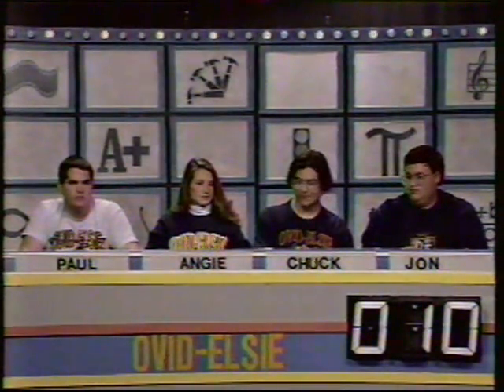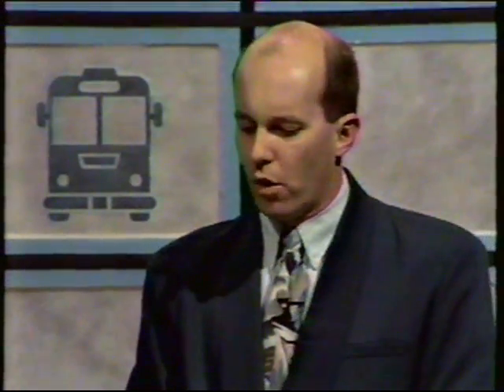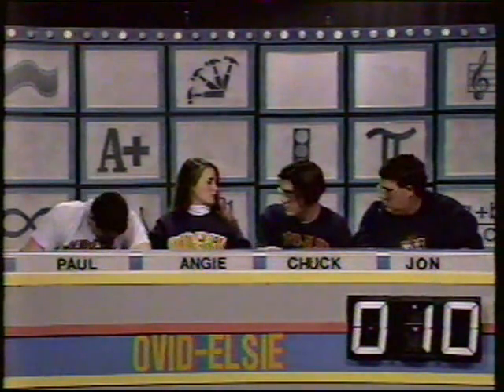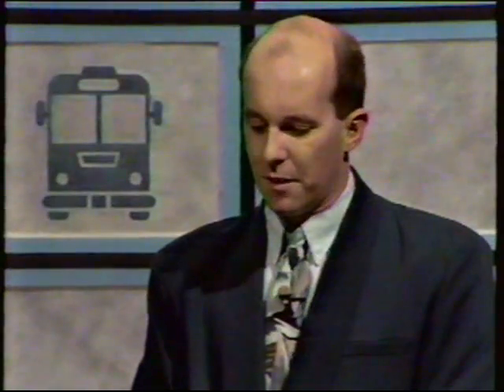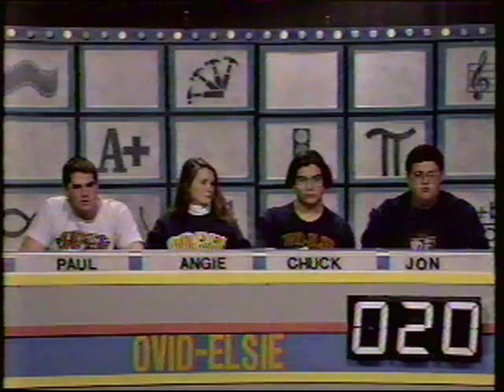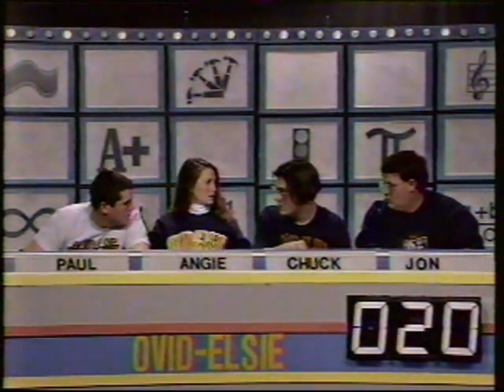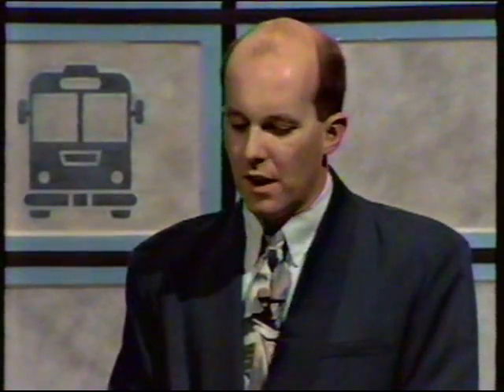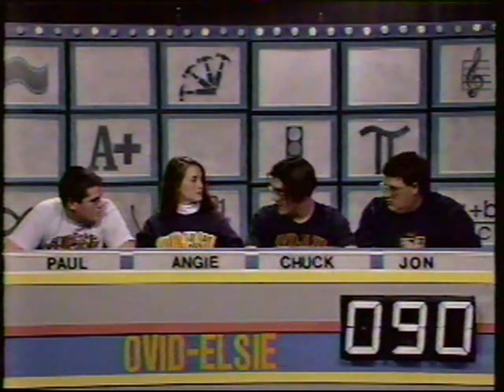WKAR QuizBusters - Ovid-Elsie vs. Pewamo-Westphalia (Jan. 23, 1994)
Episode from East Lansing, Michigan quiz bowl game show QuizBusters. Hosted by Matt Ottinger.